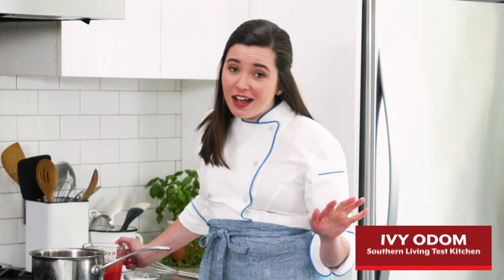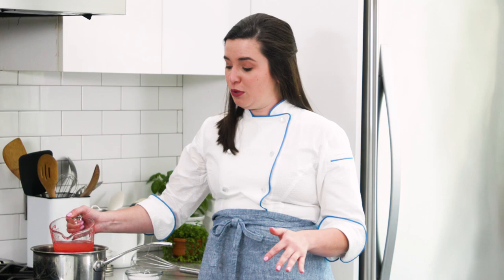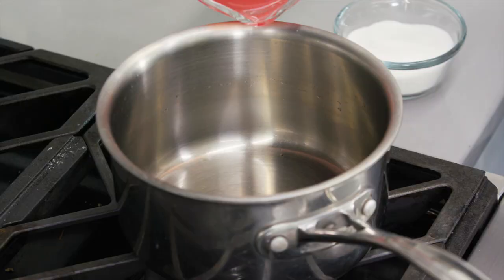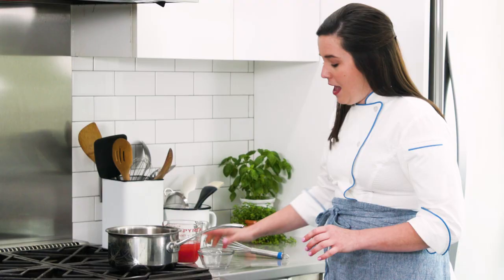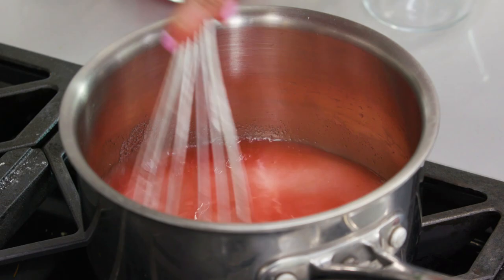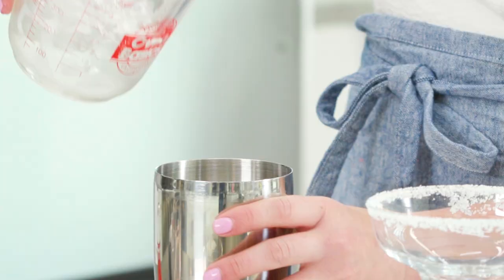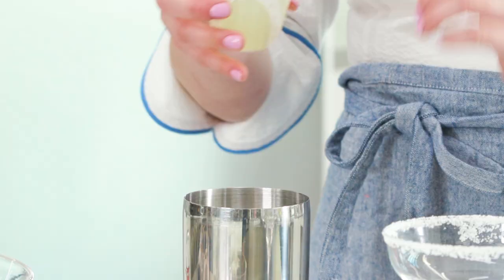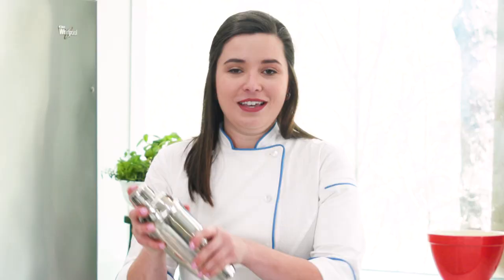The Secret To Making The Best Watermelon Margarita | Tips From The Test Kitchen | Southern Living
This easy trick from the Southern Living test kitchen will take your margarita up a notch.